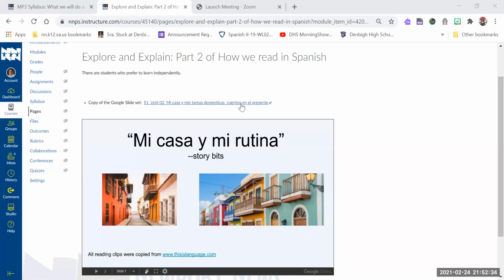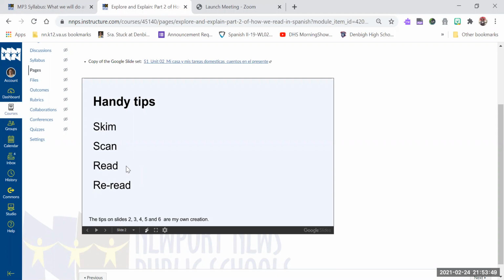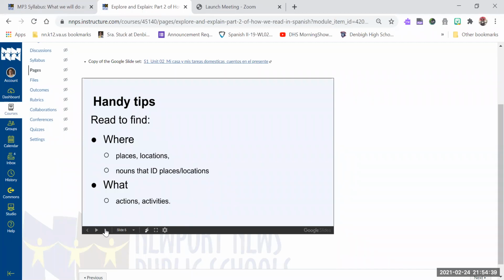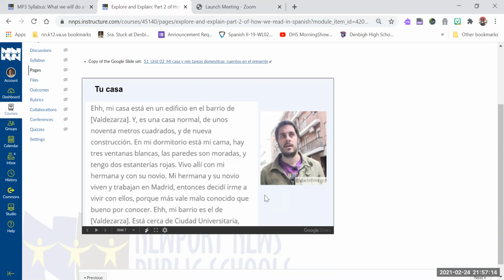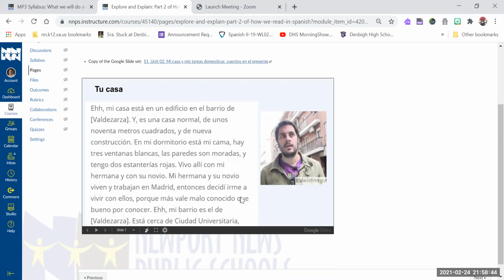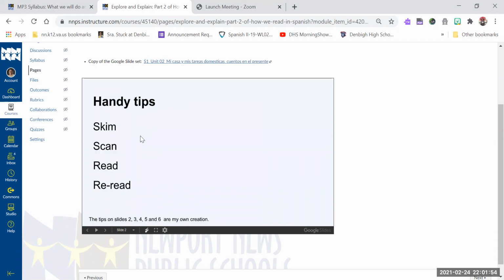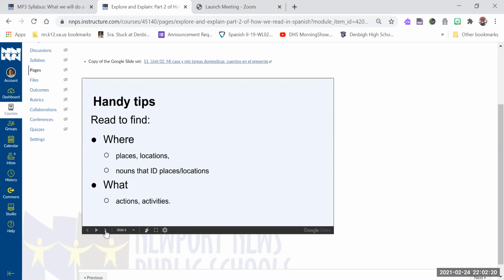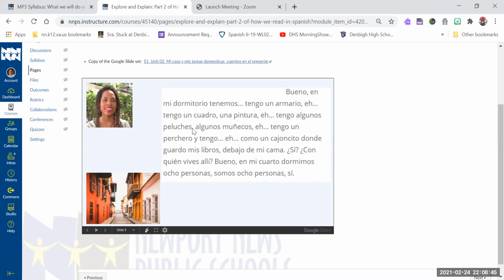Reading Attempt #2 for Spanish 1 Unit 02